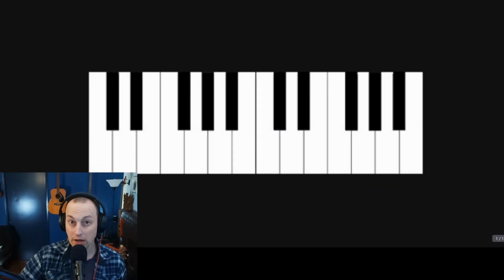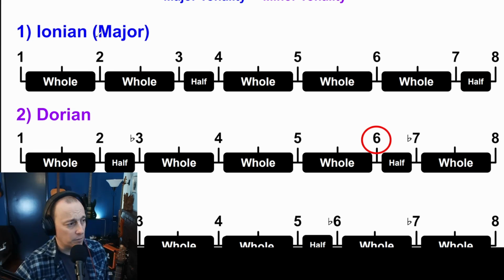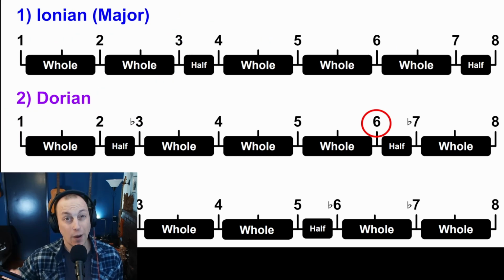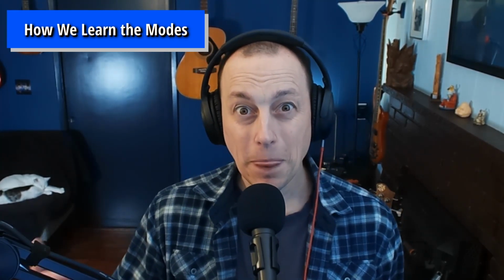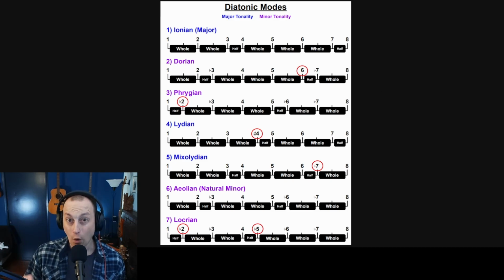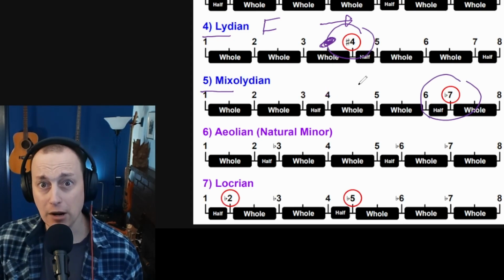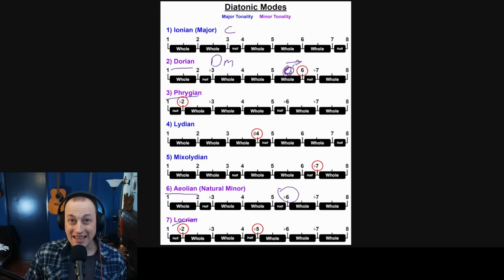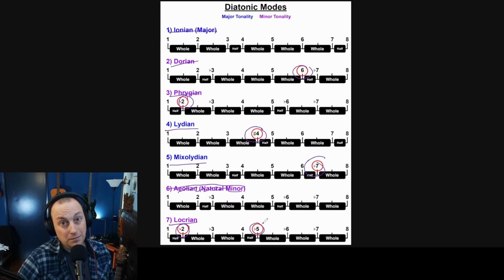Modes: The Final Answer | Understand Modes on Any Instrument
Modes?! Right? Not anymore! In this lesson I will help you to UNDERSTAND and EMBRACE modes once and for all. After you understand what a mode is, I will explain how they are used AND how to memorize them.

🎧LESSON INDEX

0:00 Lesson Intro
0:18 What’s a Mode?
5:21 How Modes are Used
8:23 How We Learn the Modes
16:58 Quick Review!
17:51 Outro

💡 LESSON TOPICS

♪ Modes are scales. When you play a scale you already know, but start and end on a note other than the first one, that’s a mode!
♪ Primarily, modes are used to stay in key.
♪ Modes can also be used to play in a specific style. Blues tends to use lots of Mixolydian modes.
♪ We memorize modes based on scale degrees.
♪ Each mode is in either major or minor tonality, determined by the 3rd. We compare major modes to the major scale and minor modes to the minor scale.
♪ We think of modes in scale degrees, having exceptions to either the major or the natural minor scale.

More on Scale Degrees (5:09)
🔴 Using and Understanding Scale Degrees for Bass and Guitar | Taking the Mystery Out of Music Theory

Major Scales for Guitar (7:17)

Major 3rd? (9:37)

Minor Scale Pattern (10:29)

Free Intervals Course (14:55)

📝DOCUMENTS

🧑 ABOUT ME

🎸 PRIVATE LESSONS